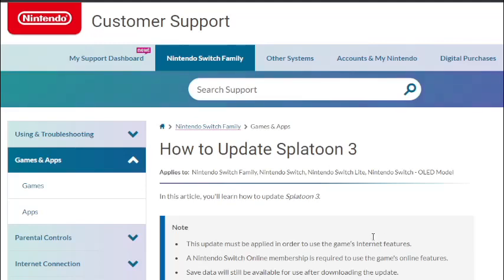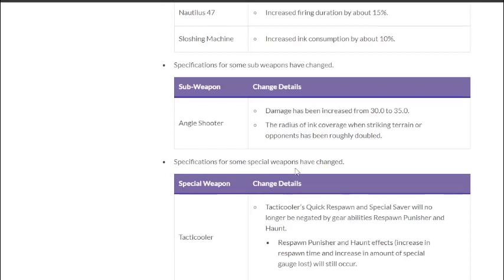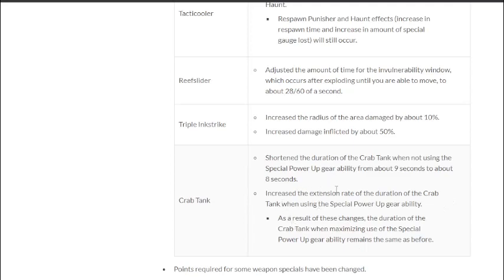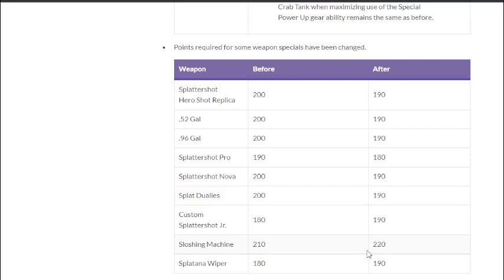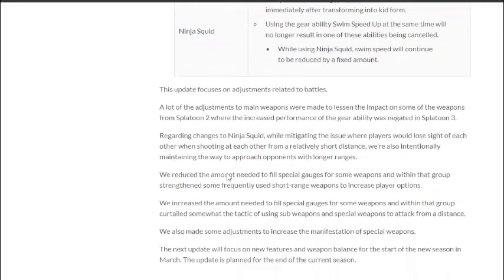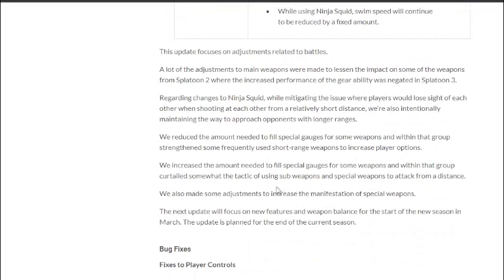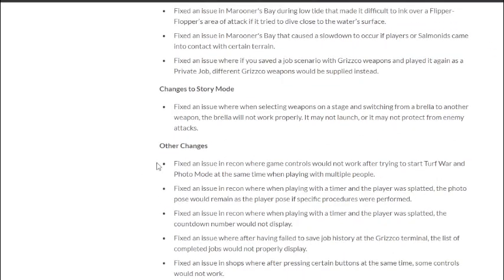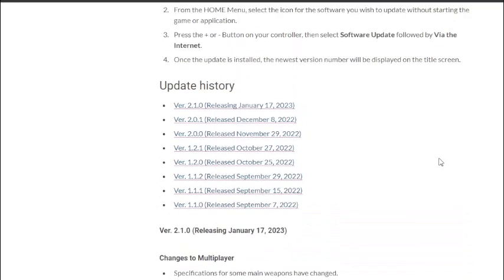CRAB TANK NERFED! - Splatoon 3 2.1.0 Patch Notes Reaction